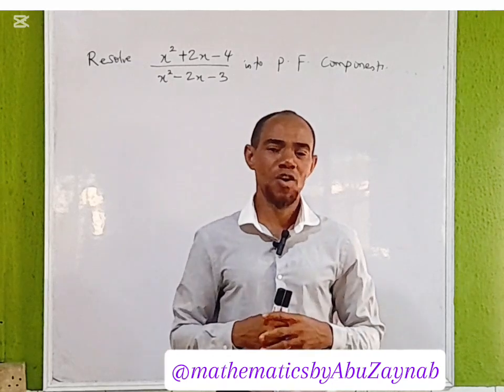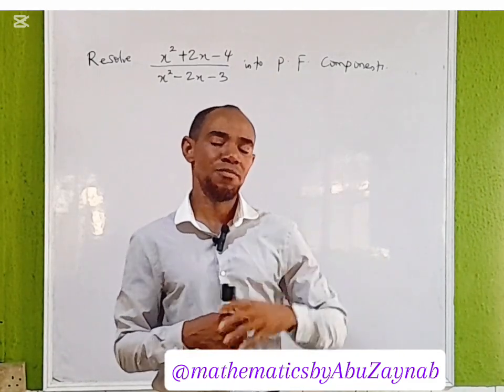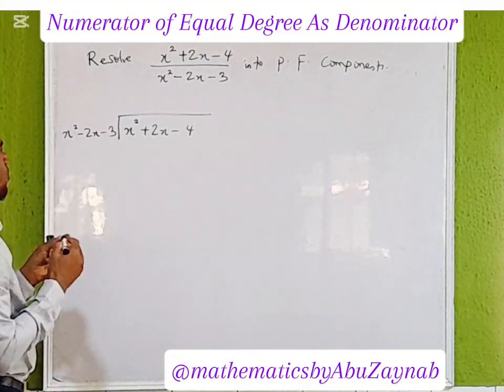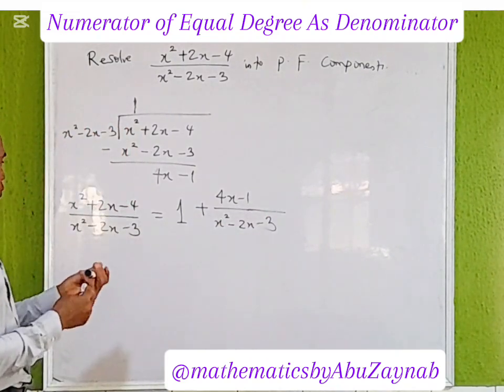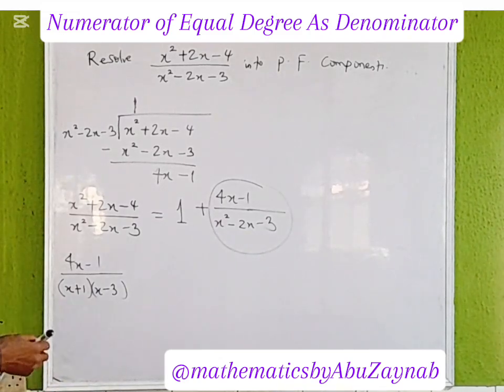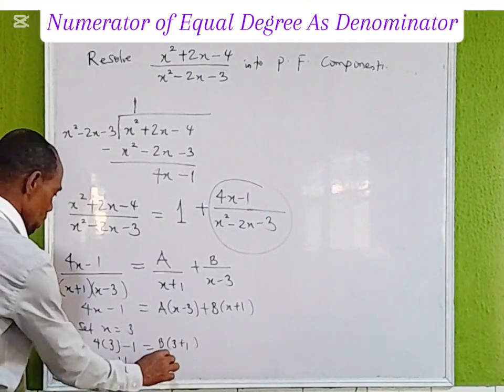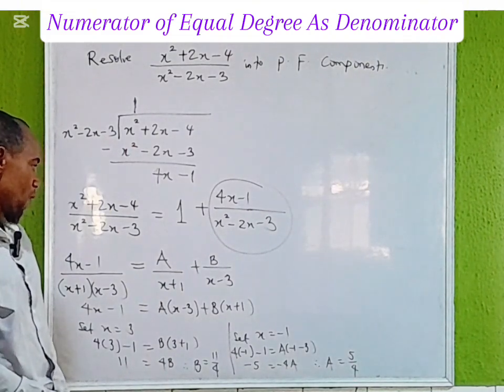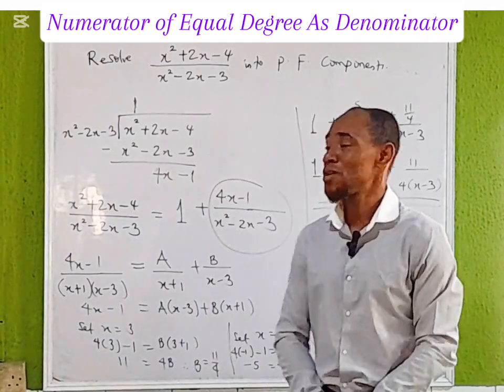PARTIAL FRACTION Numerator of Equal or Higher Degree Than Denominator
Resolving Partial Fractions in which the numerator is of equal or greater degree than the denominator, is the essence of this video (specifically we looked at a case of Numerator of Equal Degree As Denominator, though the same approach is true for higher degree numerator) with highlight on the use of polynomial Long Division in breaking down the rational function into Quotient, Remainder and divisor, before going ahead to solve the simplified fraction, as explained in the previous videos using cover-up method. A deep knowledge of long division of polynomials is required for this lesson.